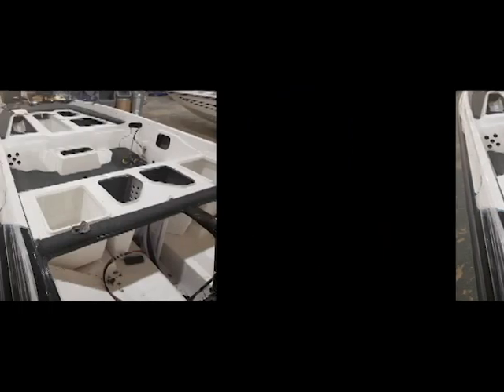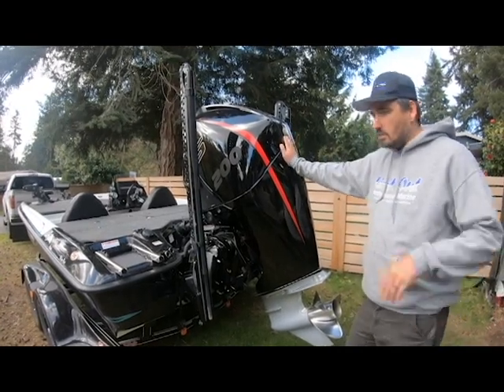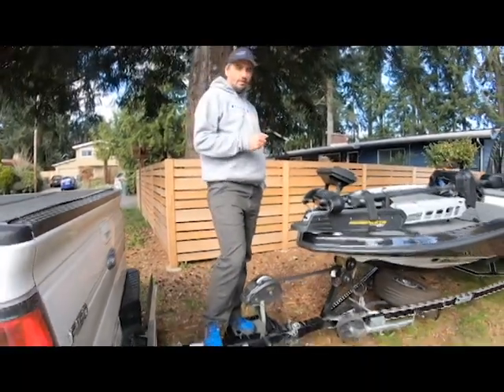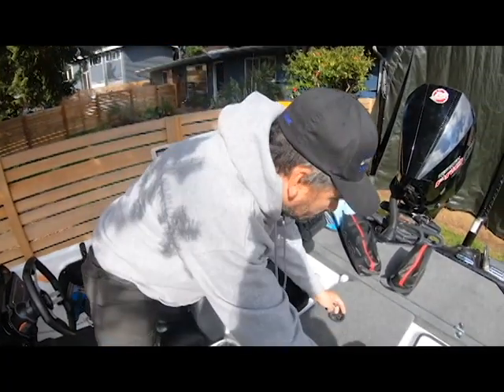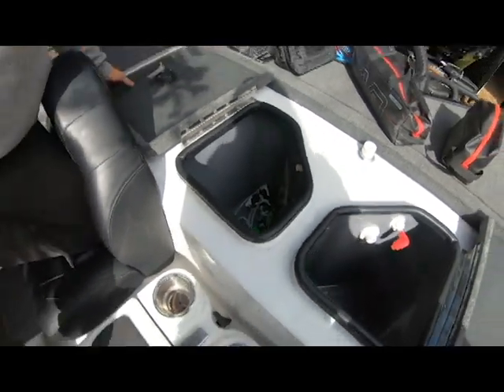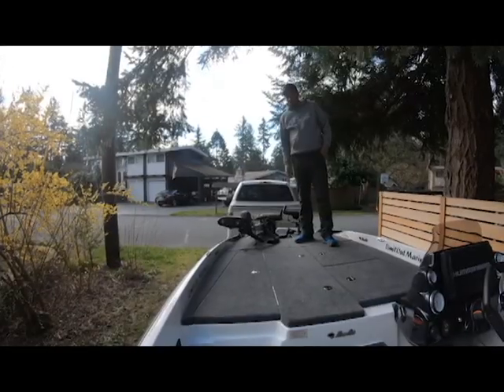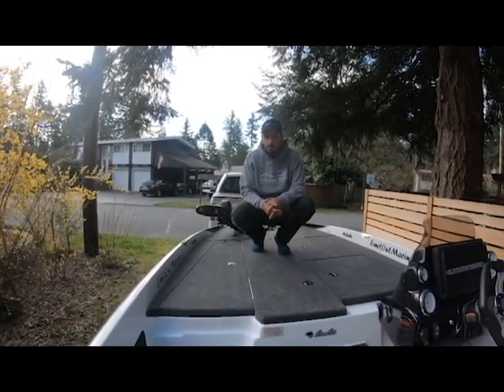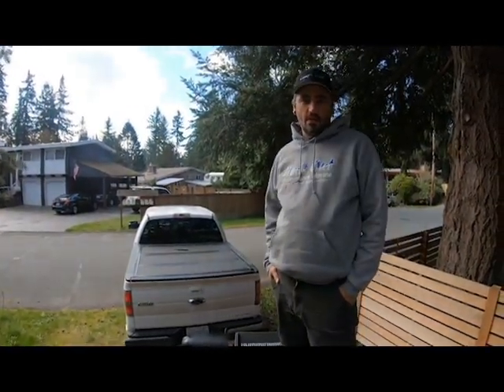BassCat Pantera Classic 2020 - Walkthrough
I do a quick walkthrough of my 2020 BassCat Pantera Classic.

I've Been Using Quantum Rods and Reels Since I was 14

My Wife and I Have These for Our Wedding Rings